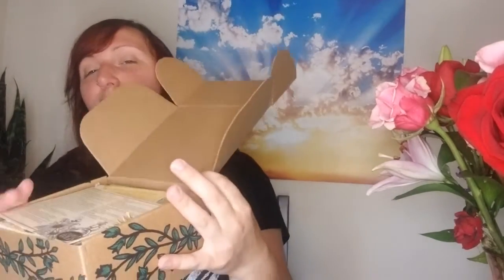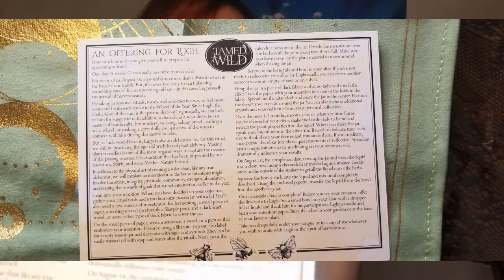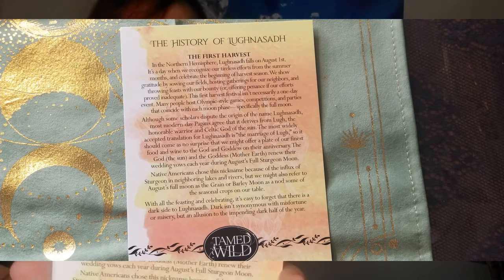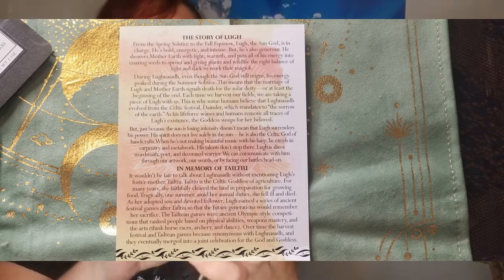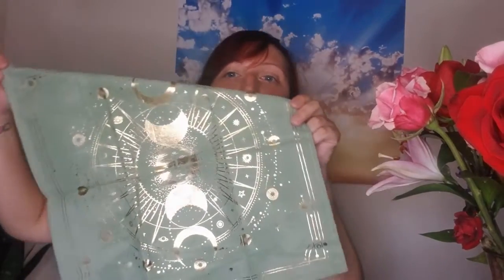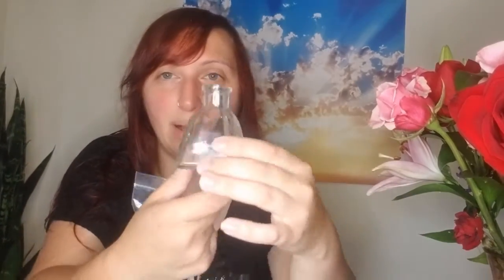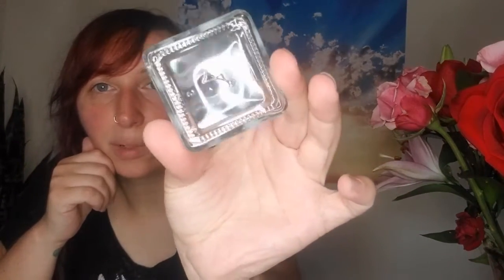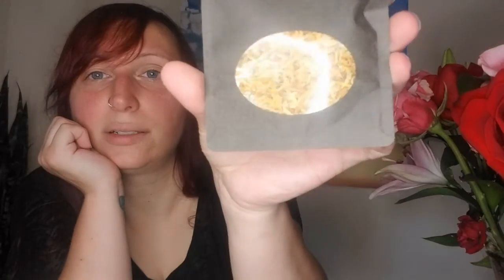Tamed Wild June 2020 Unboxing :: Nikay Rose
Unboxing and showing you what is in the June 2020 Tamed Wild subscription box.

TIA!!! Love Nikay!